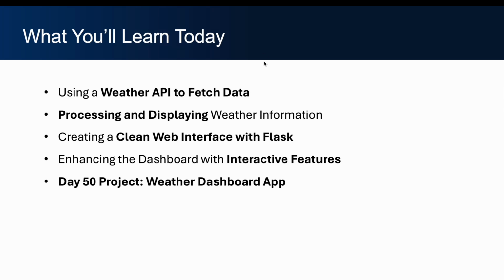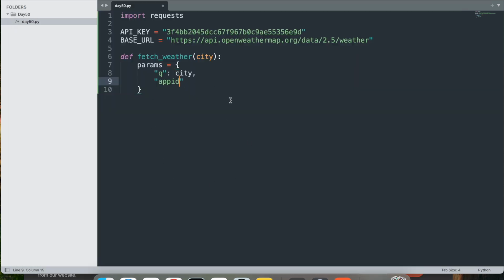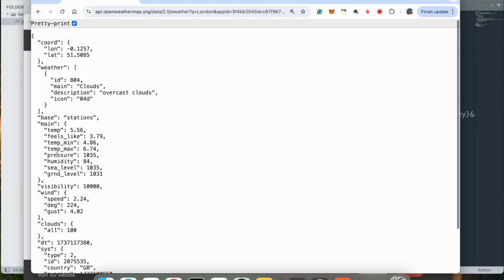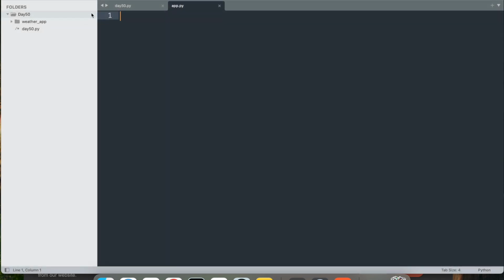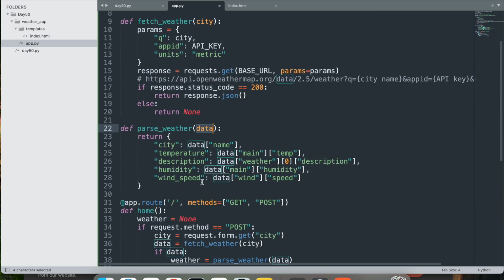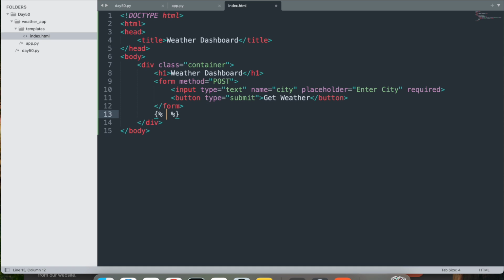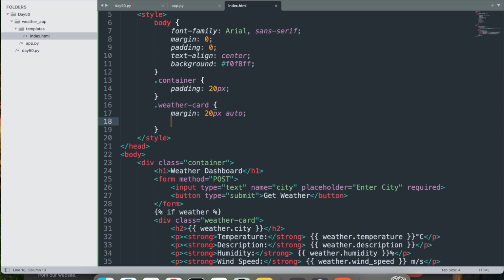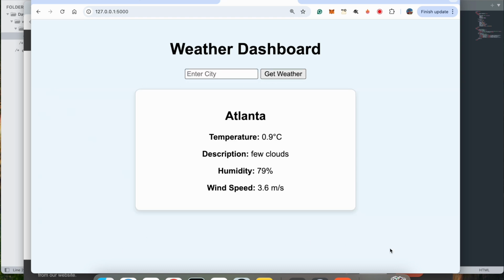🌤️ Day 50: Weather Dashboard App 🌤️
Welcome to Day 50 of your 100 Days of Python Challenge! 🚀

Today’s project is the Weather Dashboard App, a visually appealing and interactive application that fetches real-time weather data using an API and displays it in a clean, user-friendly interface. You’ll work with APIs, data parsing, and web frameworks to create this app.

📝 Using a Weather API to Fetch Data
🛠️ Processing and Displaying Weather Information
🔄 Creating a Clean Web Interface with Flask
📦 Enhancing the Dashboard with Interactive Features
🚀 Day 50 Project: Weather Dashboard App